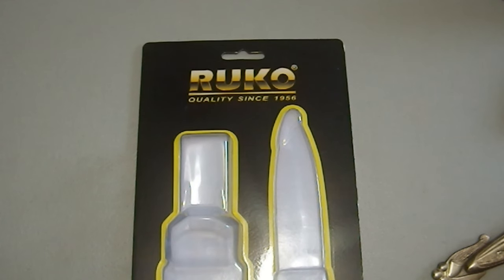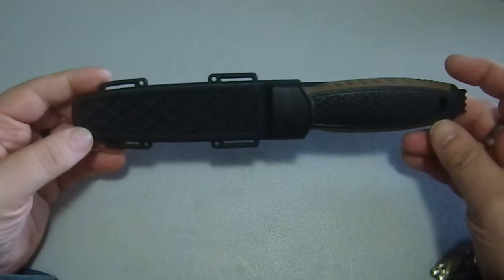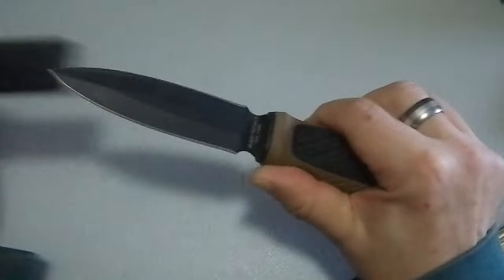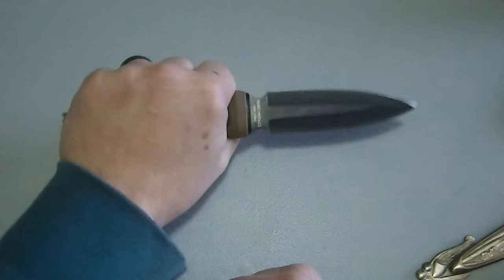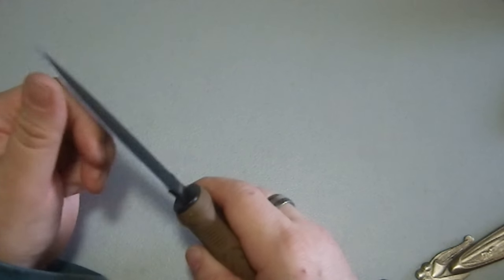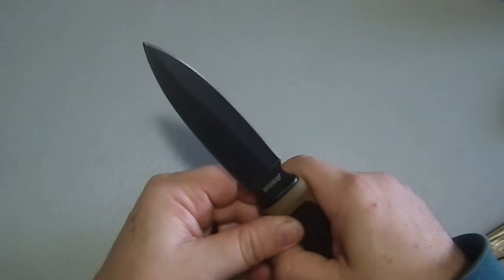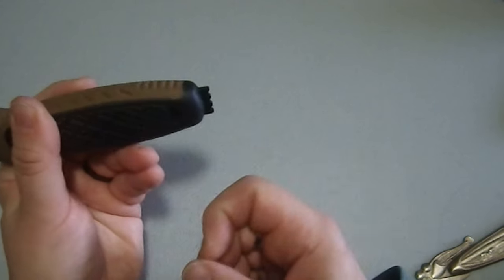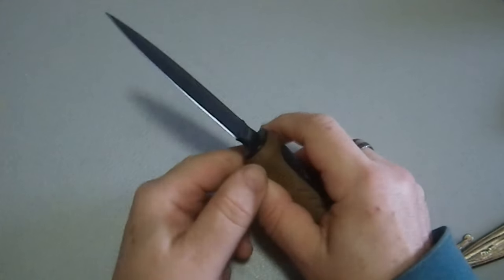Gear Talk: Ruko Survival Knife